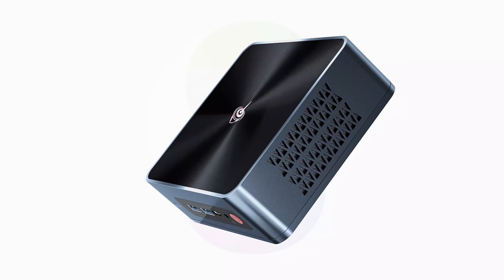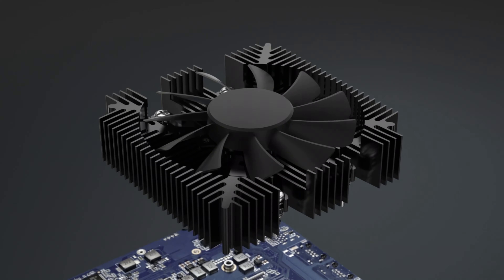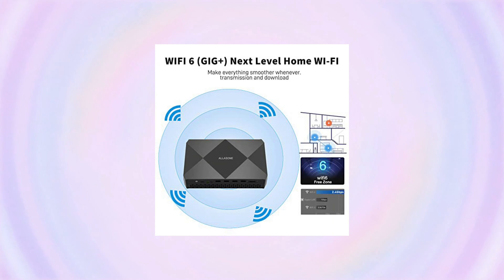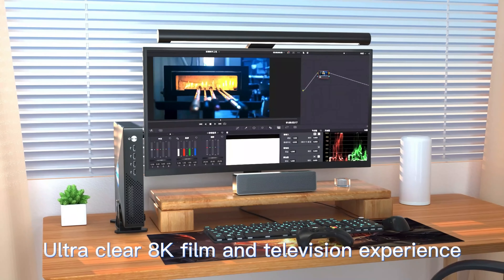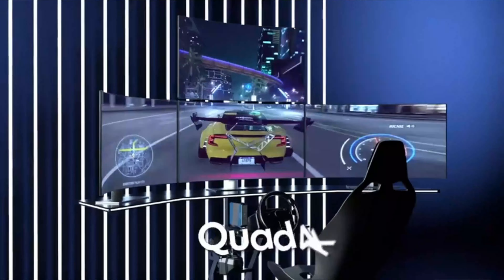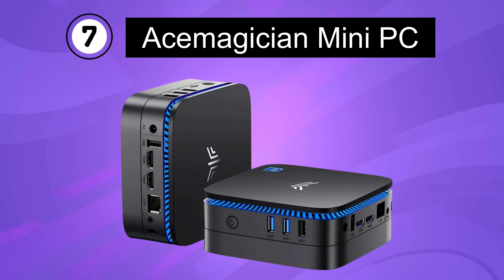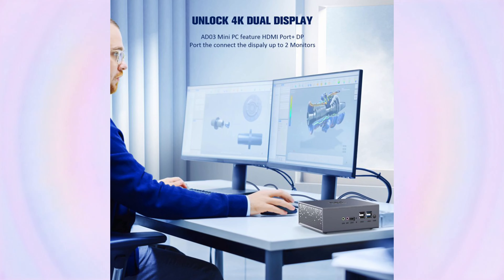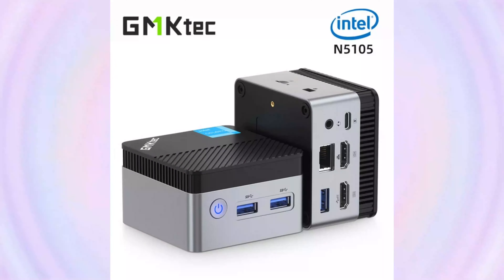Best Mini PC 2024 | Top 10 Mini PC With Impressive Specs For Cheap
This video will show you the 10 Best Mini PC on the market. I made this list based on their price, quality, durability, customer reviews, brand value and more. So, Let save your time, money and find your Best Mini PC Insert from the below list:

✅10 Best Mini PC List:

1). Minisforum Mini PC

2). Allasone Mini PC

3). Msecore Mini PC

4). Msecore Fanless Mini PC

5). Minisforum Mini PC

6). Minisforum Mini PC

7). Acemagician Mini PC

8). Acemagician Mini PC

9). Kamrui Mini PC

10). Byone Mini PC

mini pc
best mini pc desktop
best mini pc with battery
best mini pc for gaming
mini pc 2024